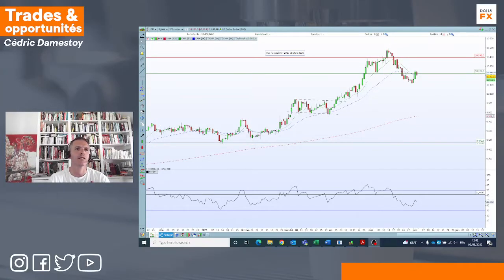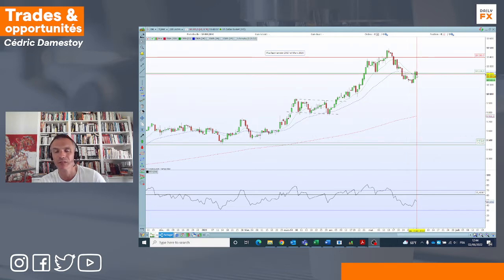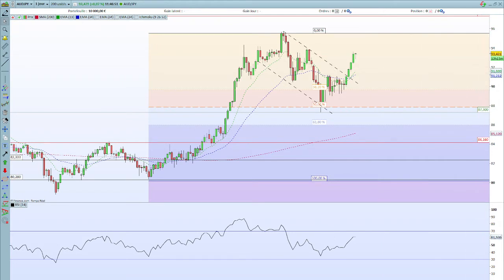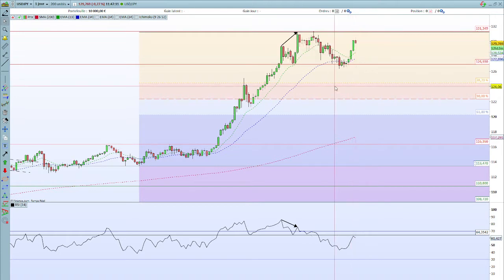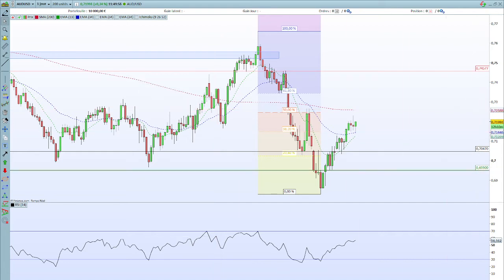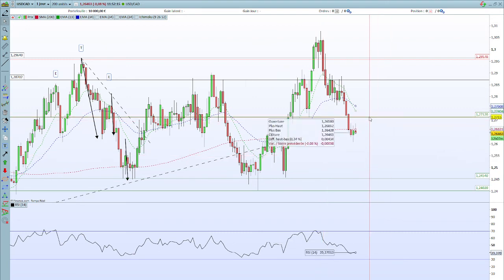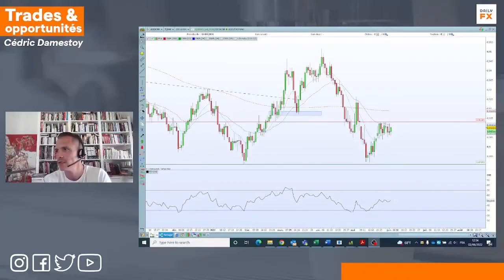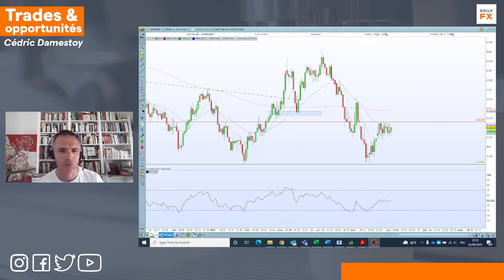☕ FOREXPRESSO - Yen toujours faible ! 🚀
Analyse Forex du 02 juin 2022 avec Cédric Damestoy de DailyFX 🚀

Bonjour 🤗,

Retrouvez Cédric Damestoy chaque jour de la semaine entre 14h et 15h pour un point sur le Forex dans l'émission Forexpresso !

Créé en 2002, DailyFX.com, site gratuit d'actualités et de recherche d'IG, est l'une des principales sources d'information du monde pour la communauté des traders sur devises, indices et matières premières.

DAILY FX FOURNIT EXCLUSIVEMENT UN SERVICE D'INFORMATION. CETTE PRÉSENTATION EST À TITRE INDICATIF ET NE SAURAIT ÊTRE CONSIDÉRÉE COMME UN CONSEIL OU UNE RECOMMANDATION.